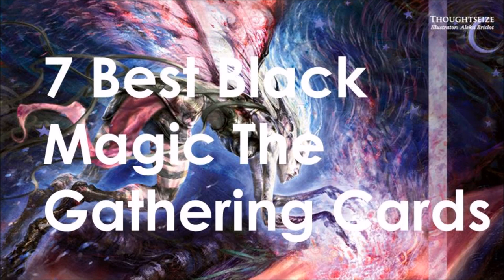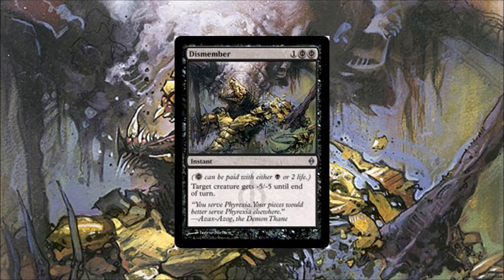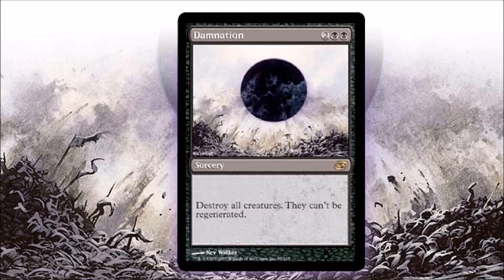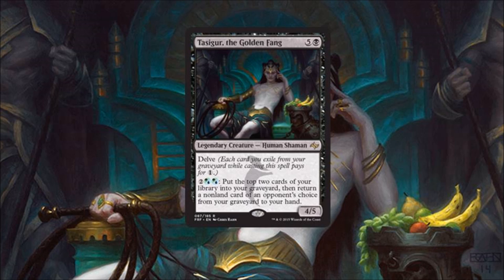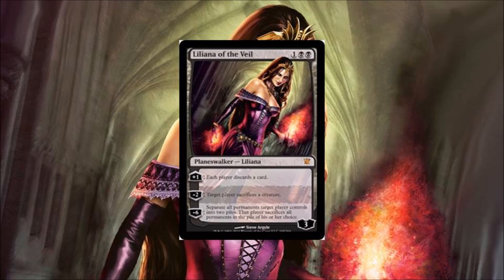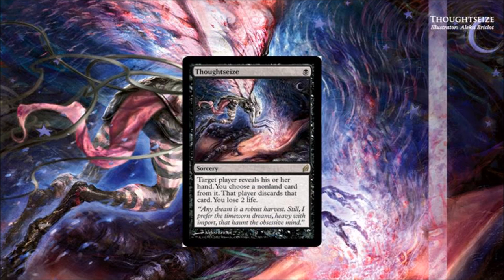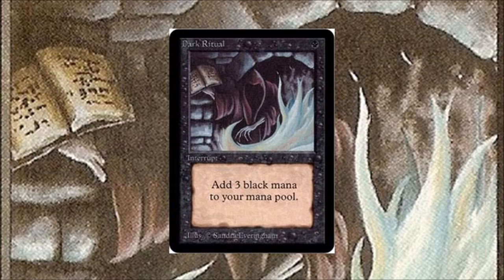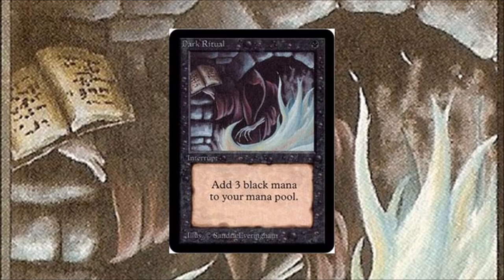7 Best Black Magic the Gathering Cards